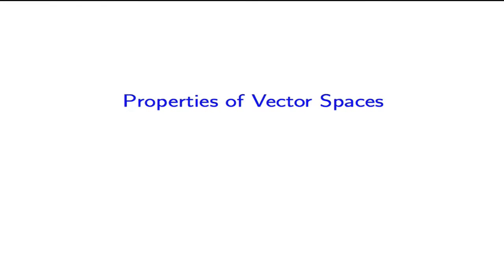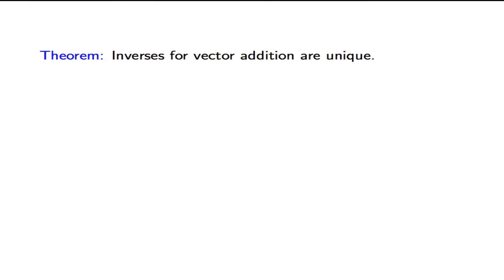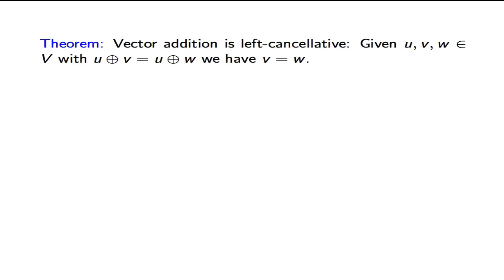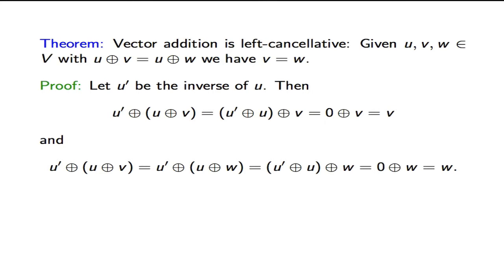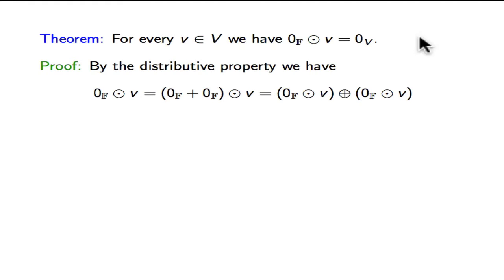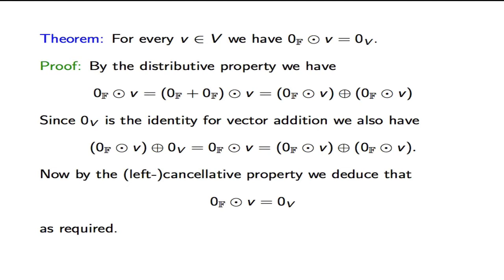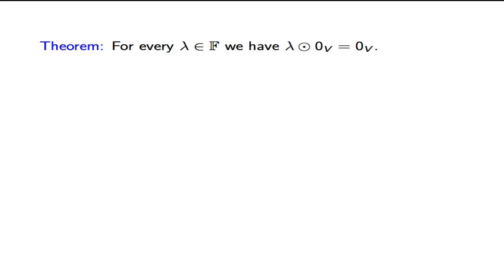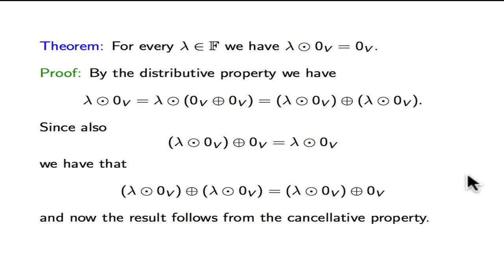11.2. Properties of Vector Spaces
In this video, we use the axioms defining a vector space, to prove some very simple properties that vector spaces satisfy.